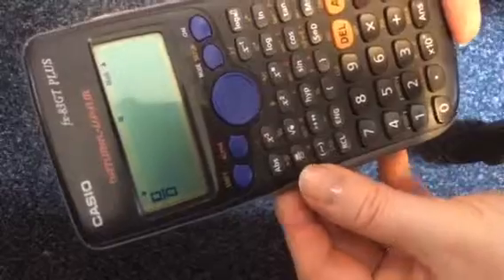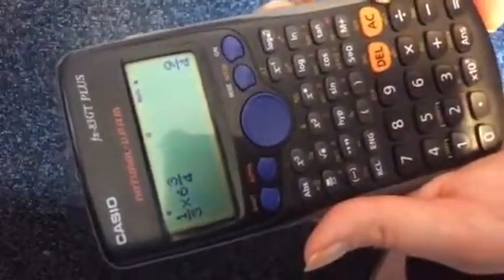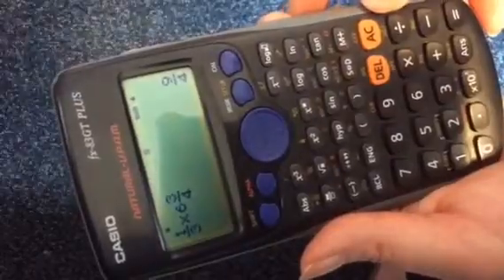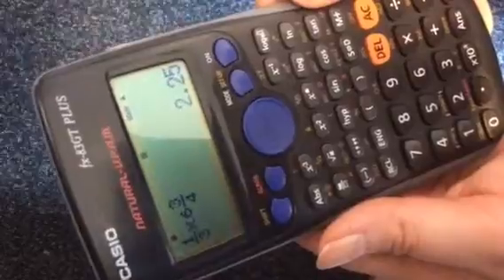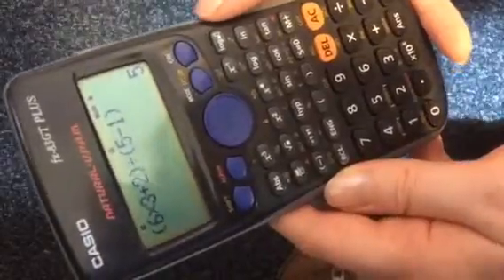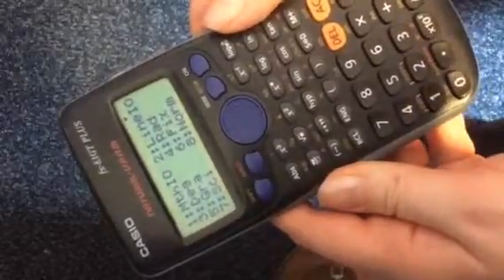Calculator use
Common functions on a Casio fx-83 calculator